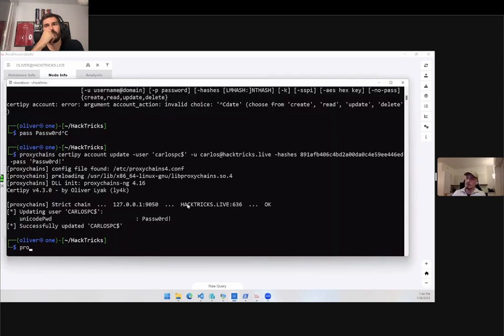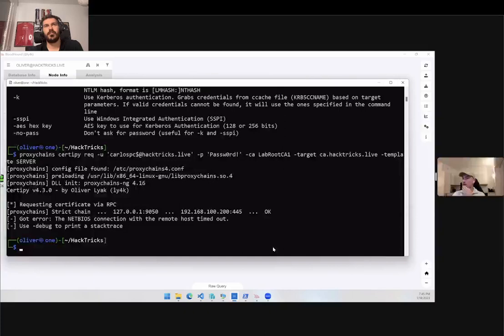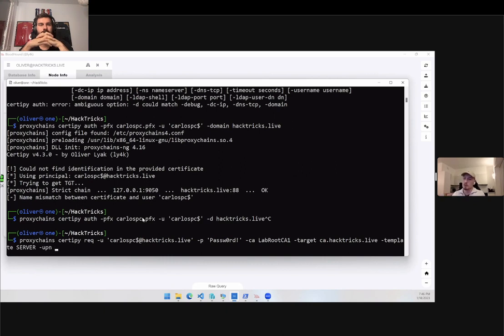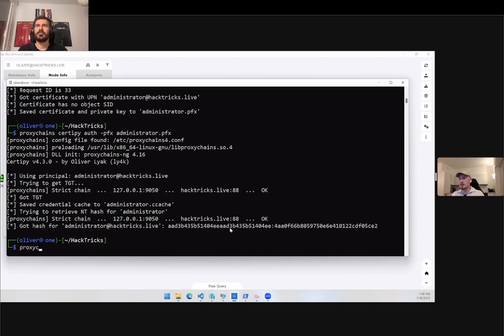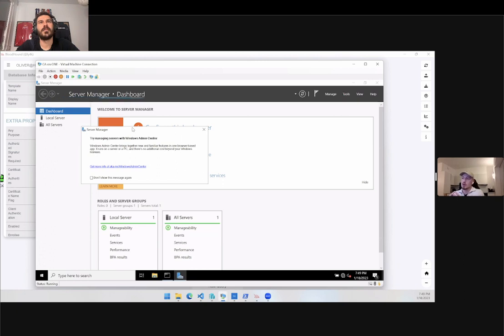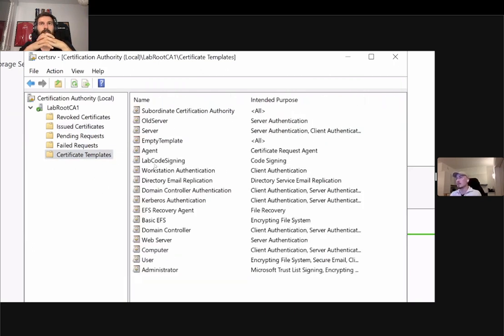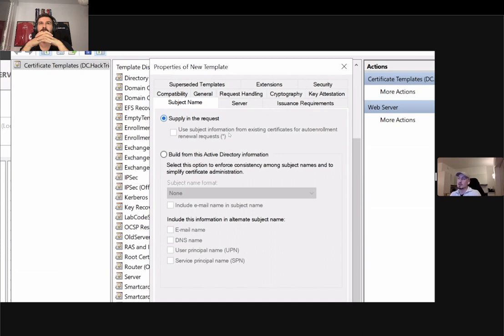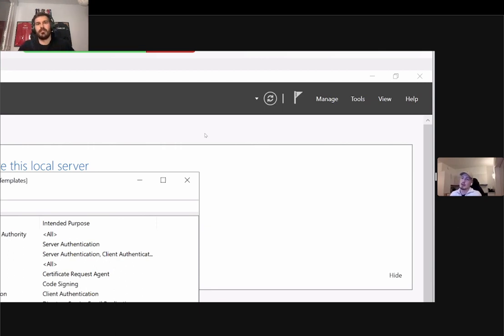Oliver Lyak - AD CS ESC01 privesc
Oliver Lyak(@ly4k_) explains and exploits the AD CS ESC01 technique.